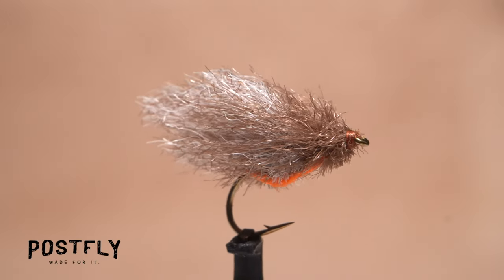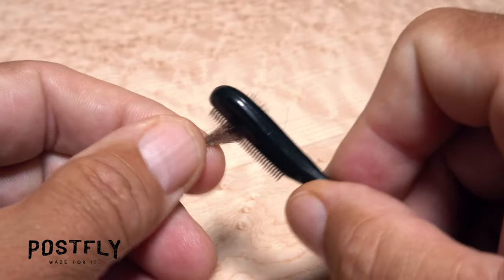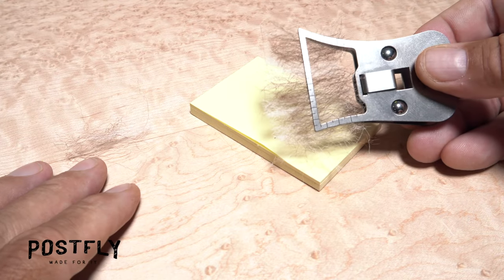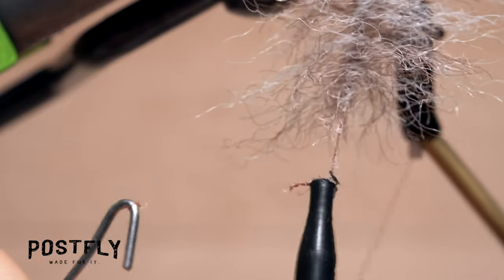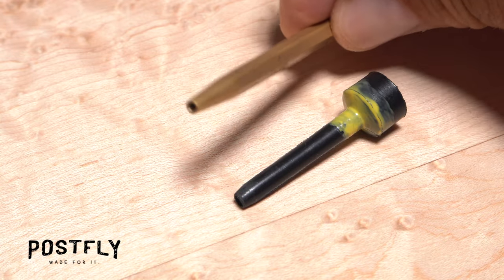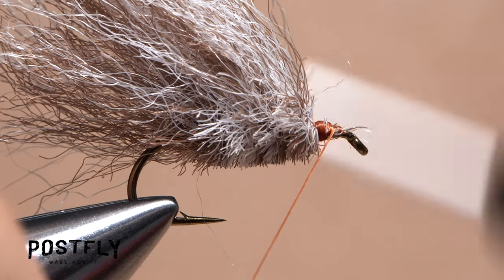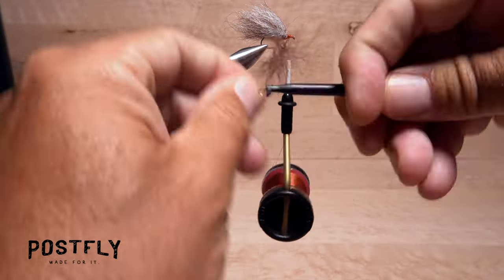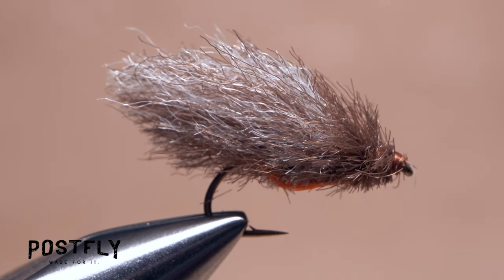October Poly Caddis